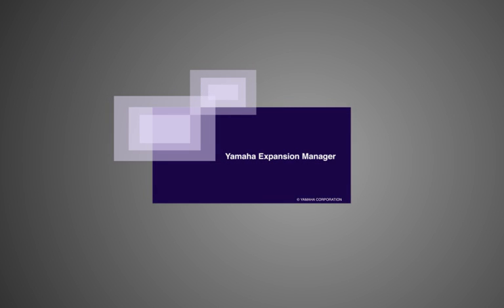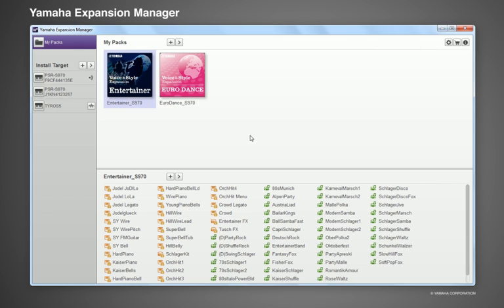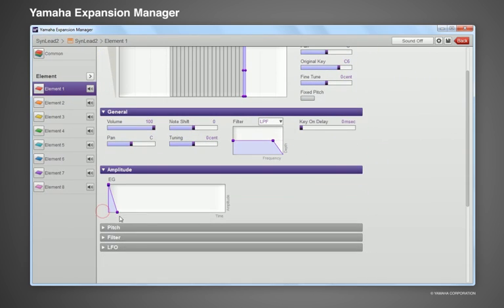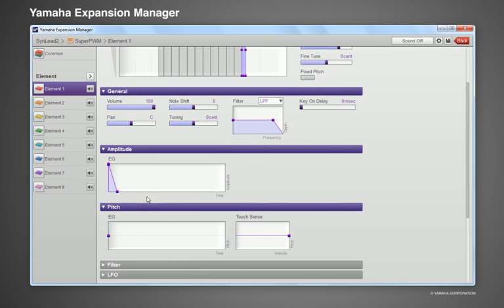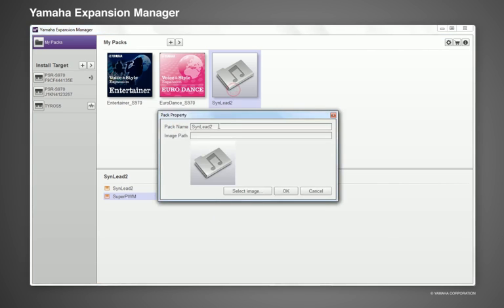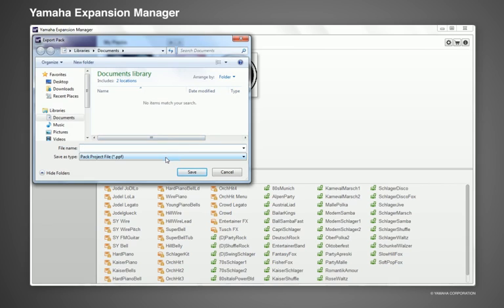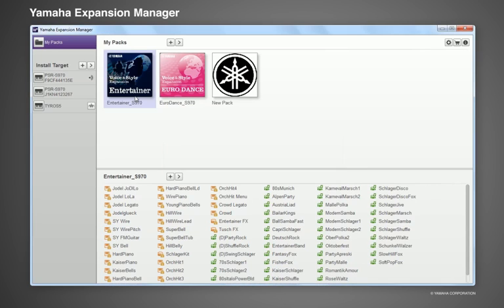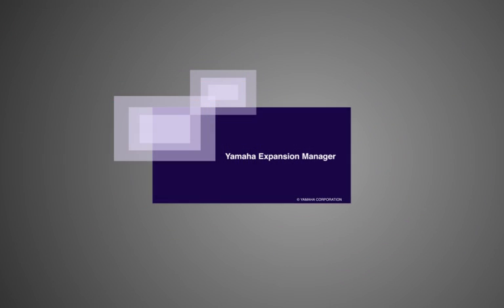Yamaha Expansion Manager Manual: SoundFont file import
With Yamaha Expansion Manager, you can now use your SoundFont data for Tyros5 and PSR-S970/S770/S670.